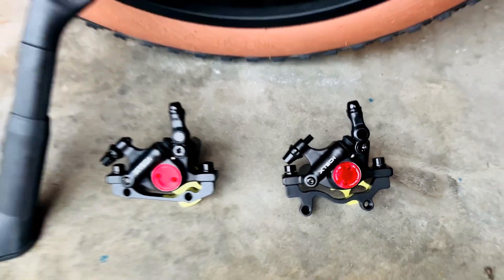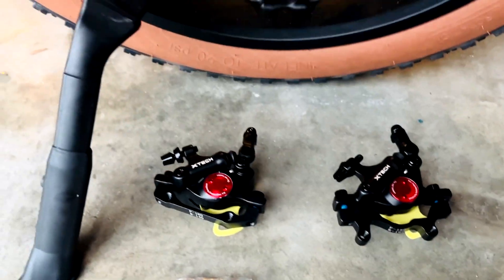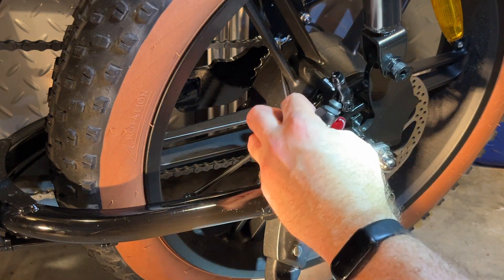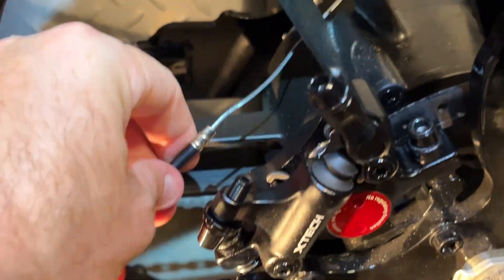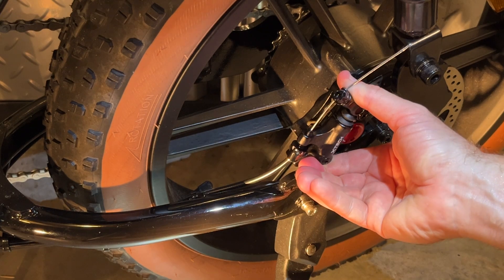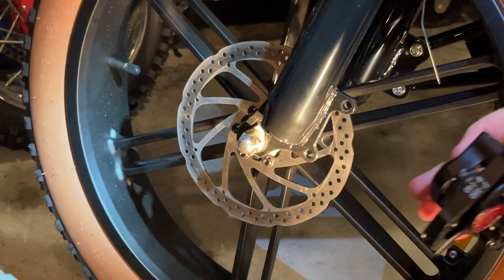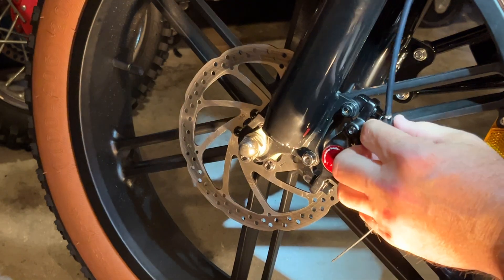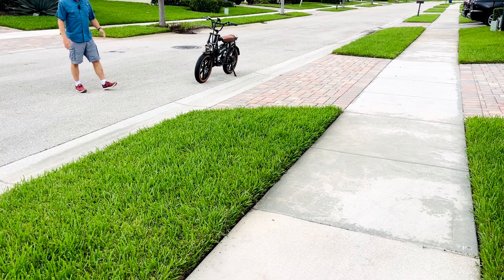$35 Easy to Install Hydraulic Brakes on eBike or MTB - Zoom HB100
Link to Buy the cable actuated Hydraulic Brakes on Amazon
AliExpress (less expensive)
Replacement brake pads

Chapters:
0:00 - Intro
0:32 - Brake Test - Before
1:16 - Install new hydraulic brakes caliper
8:39 - Align new brakes
9:27 - Brake Test - After

Specialized Rockhopper brake upgrade